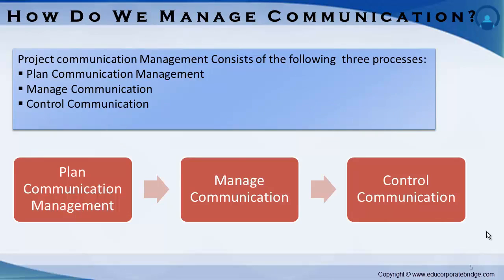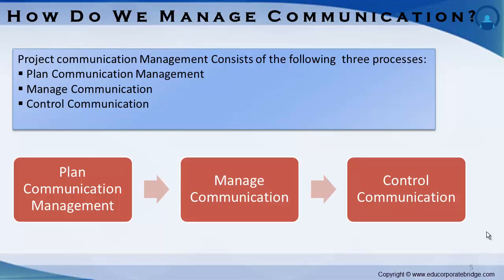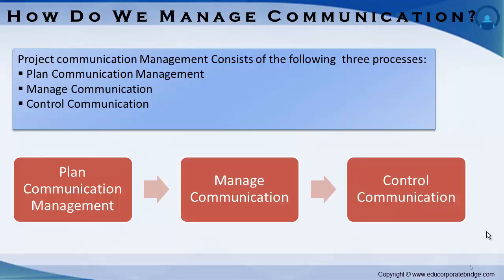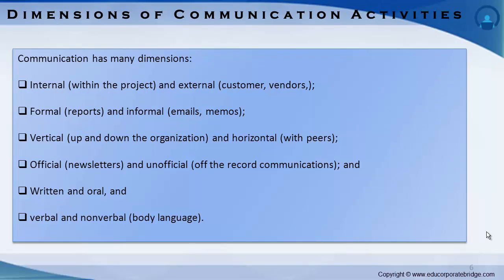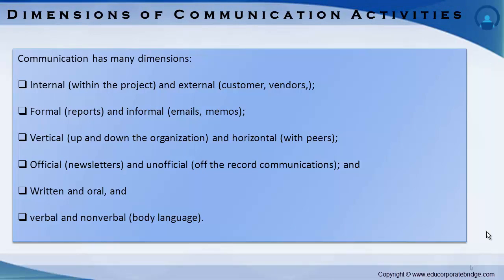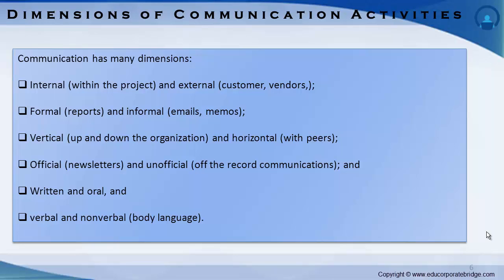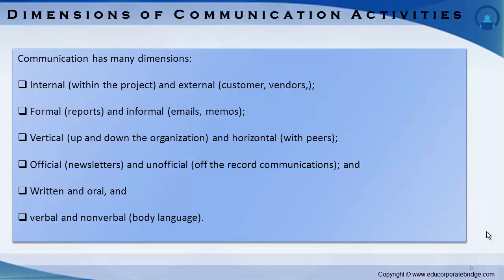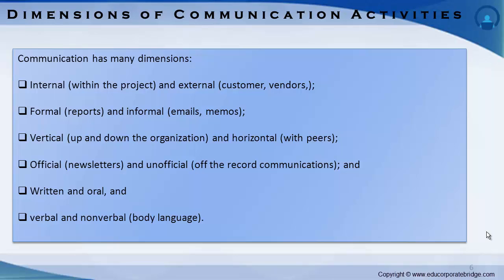Project Communication Management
Project Communications Management centers on determining who needs what information and when and then produces the plan to provide the needed information. Project Communications Management includes generating, collecting, disseminating, and storing communication